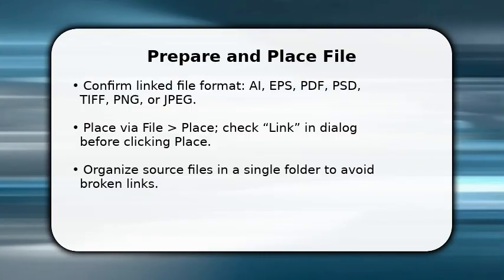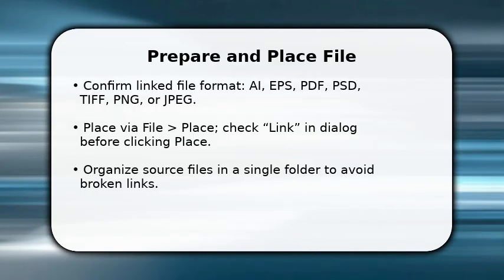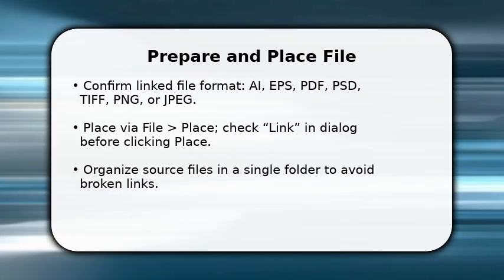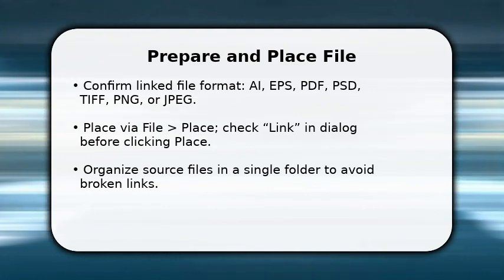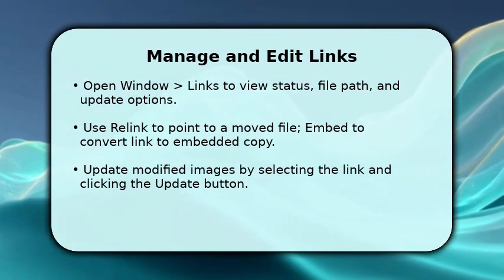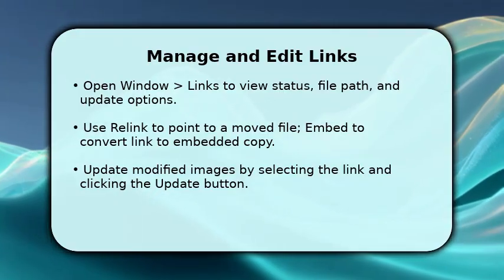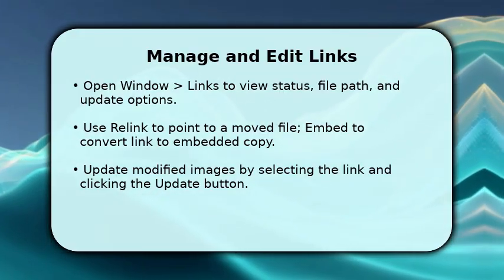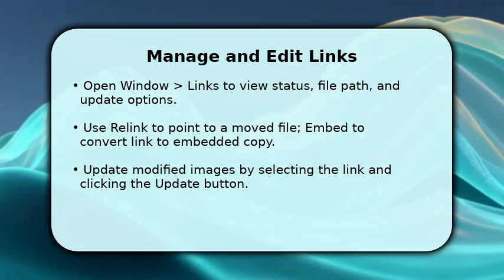How to Link Image in Illustrator - Full Guide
How to Link Image in Illustrator - Full Guide | 🔒 Surfshark VPN Deal — Stay private and secure. $1.99/mo + 3 Months Free ▸

Dive into the comprehensive guide on linking images within Adobe Illustrator. This video tutorial will walk you through each step, ensuring your designs are seamlessly integrated with high-quality visuals.

Adobe Illustrator, link image in illustrator, guide to link pictures in adobe illustraion, how to attach images in Adobe Illustration, tutorial for linking graphics in AI